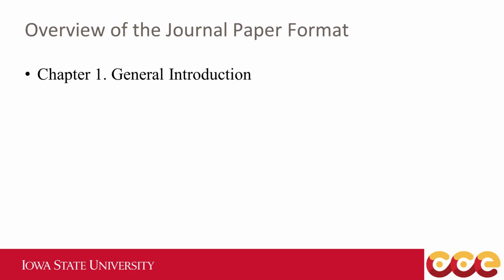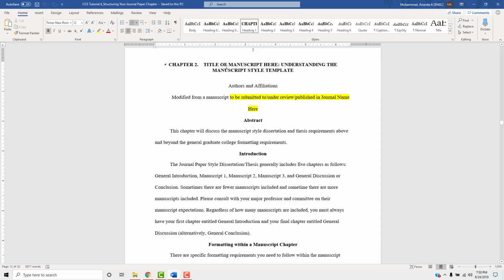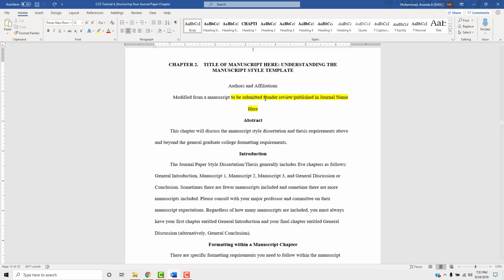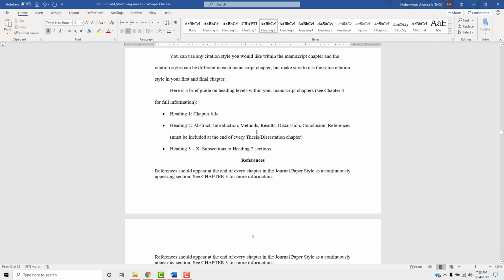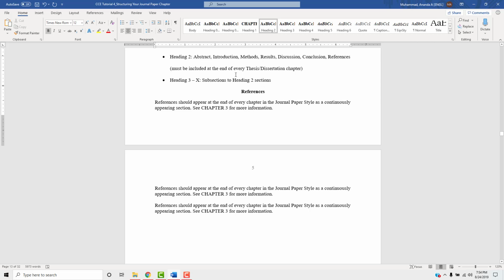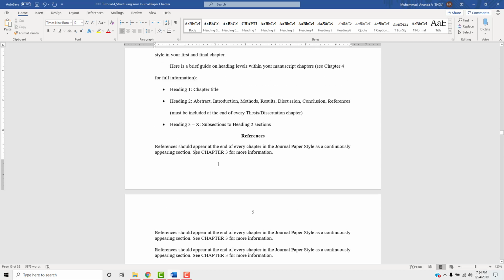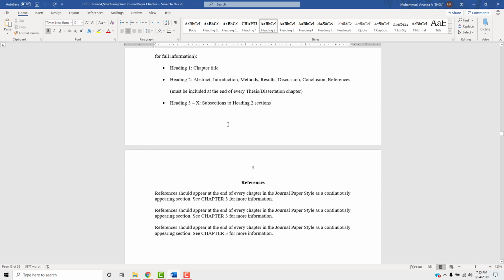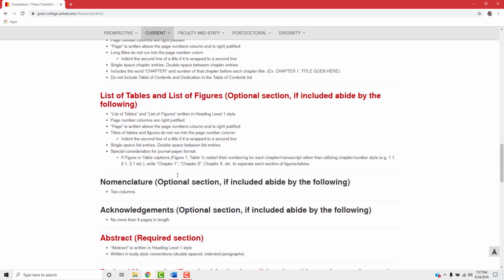Thesis and Dissertation Tutorial Part 3: Structuring Your Journal Paper Chapter